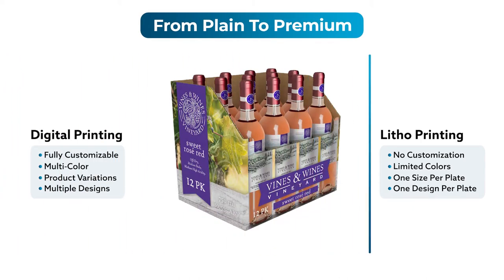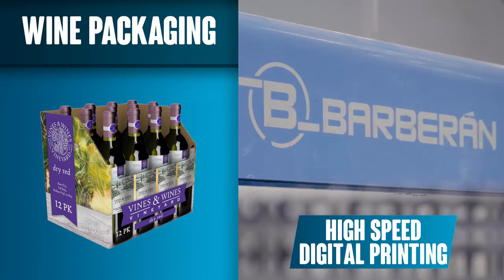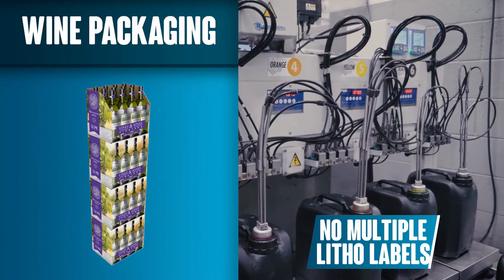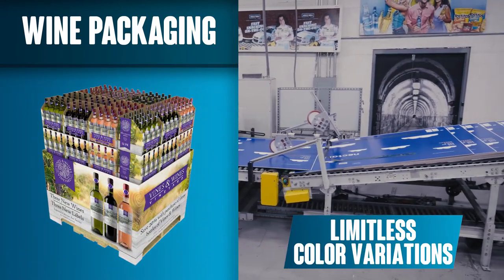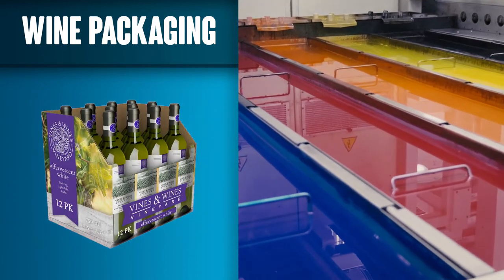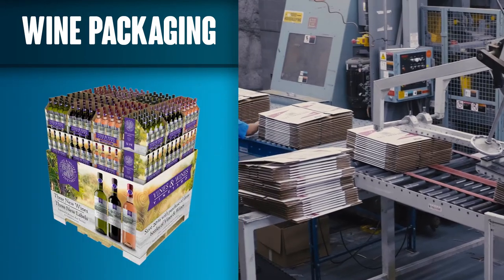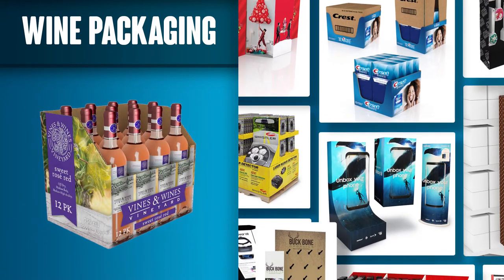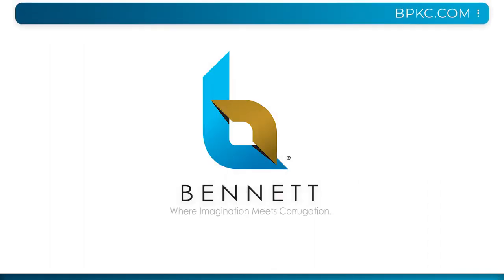Wine Packaging: Upgrade With Digital Printing | From Plain To Premium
At Bennett we help our customers go from Plain to Premium by upgrading their packaging with our Digital Printers. Say goodbye to litho and hello to the future.

We were one of the first manufactures in North America to invest in this game changing technology, and that means we are ahead of the learning curve.

With Digital, you can print a variety of box sizes and designs without losing production time between artwork changeovers.

That means your marketing team can create designs for different product styles, seasonal messaging, or even targeted campaigns in different regions. Digital gives you access to running a variety of designs and changing as fast as the market does.

We’re experts with Digital Printings 6-Color Extended gamut. With extended gamut we can actually match your brand colors, not just say we will. Using more colors will make your packaging pop, and help catch your customer’s attention.

While most manufacturers create packaging for the bedding industry out of two-pieces, we’re able to use our Jumbo Die Cutter to create one-piece box designs to cut down on production time and costs.

We’re one of the only manufacturers in North America who have this machine, which makes us uniquely poised to provide for our clients.

Extend the gap between you and your competitors with high graphics printing using our award wining in-house creative services team. With our fully-integrated design-to-delivery process, we can be your single supplier source. We’ll help you design, manufacture, and execute to make your next product launch a record success.

Take your packaging from plain to premium today with our High Speed Digital Printers. Upgrade your packaging and stand out in the marketplace — with Bennett

We have 2 High Speed Digital Printers that can print Direct-To-Corrugate. With these printers, we can save you money, print more, increase speed to market, and create a smaller carbon footprint.

Working with 6-color extended gamut is one of the biggest advancements in recent memory. We can actually match your brand colors, and do so much more.

No matter what kind of packaging you need, our team is up to the task!

Bennett.